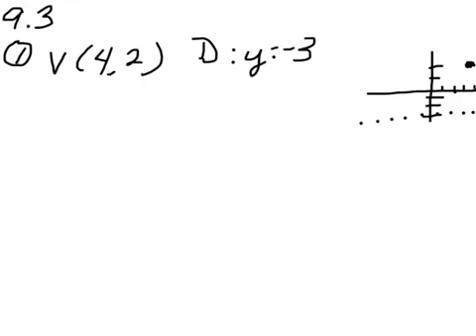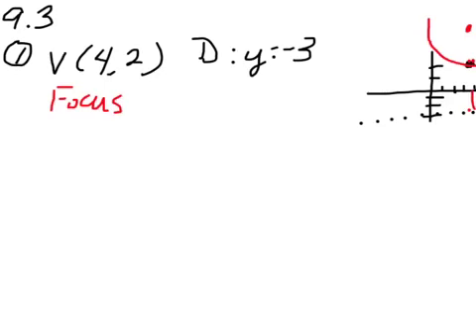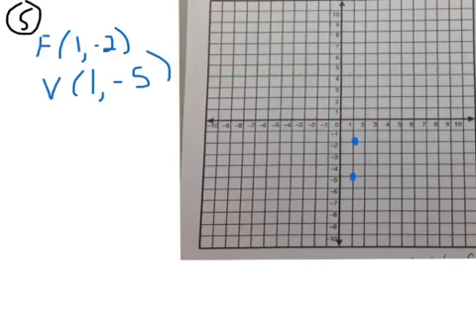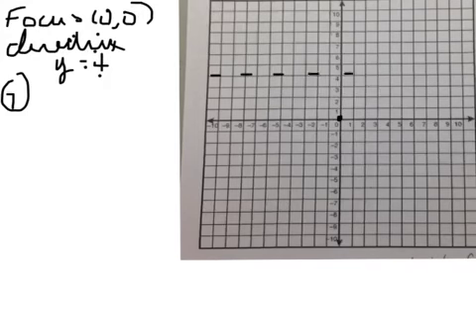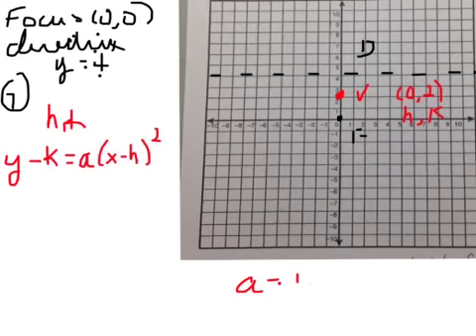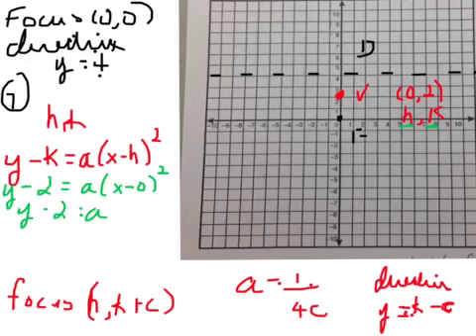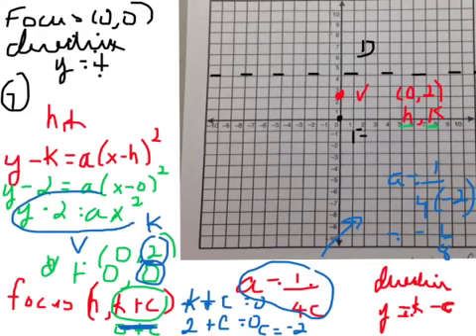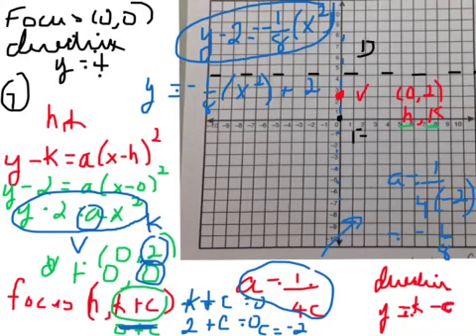Alg 2 9.3#1,3,5,7